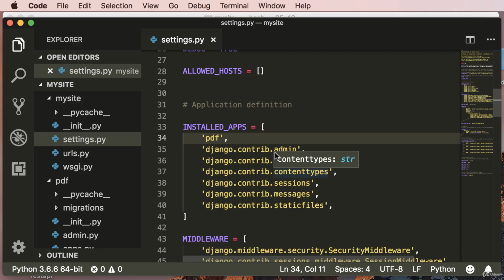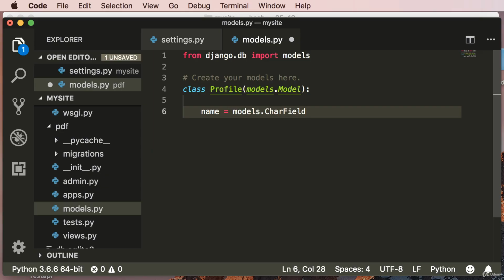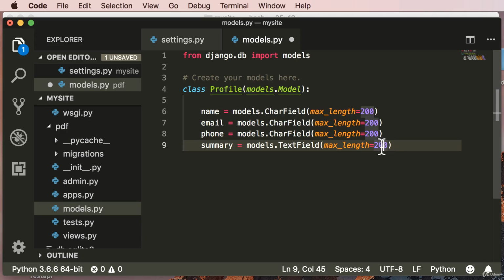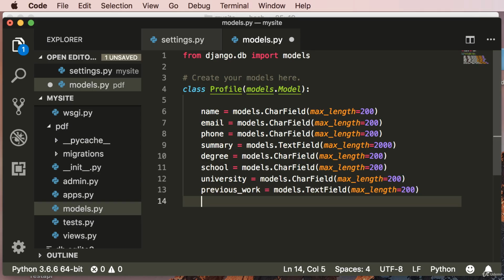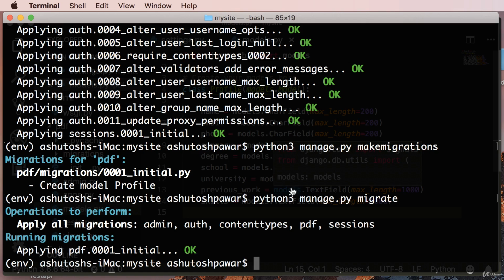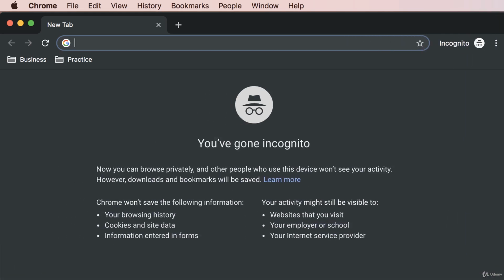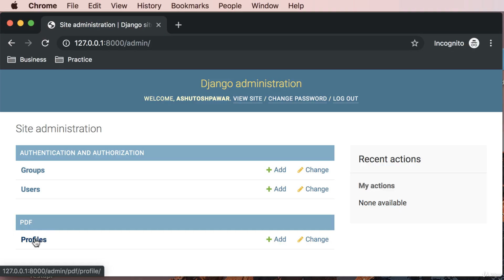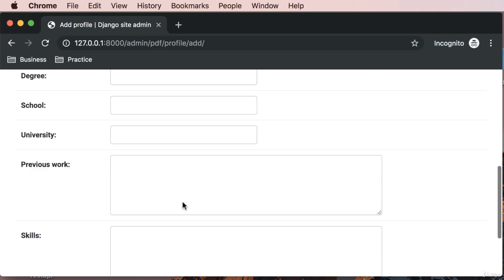003 Building ModelsUdemyiIran